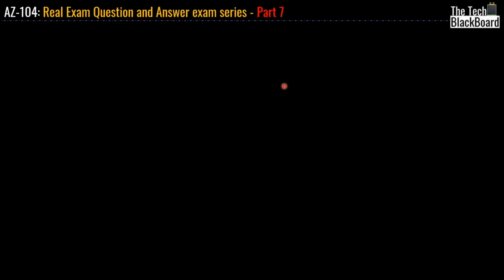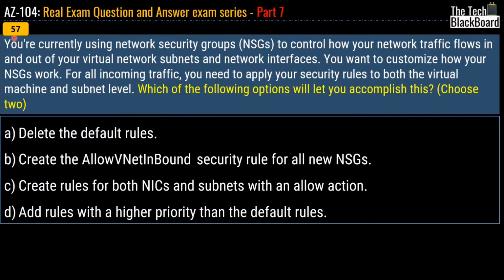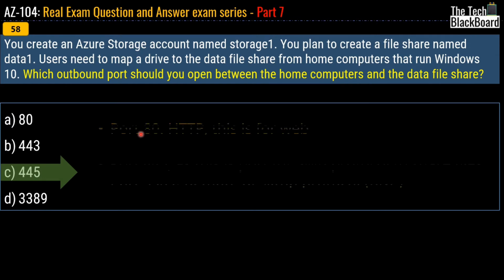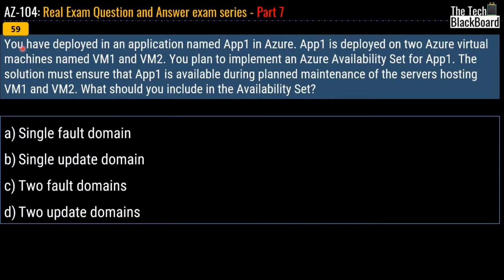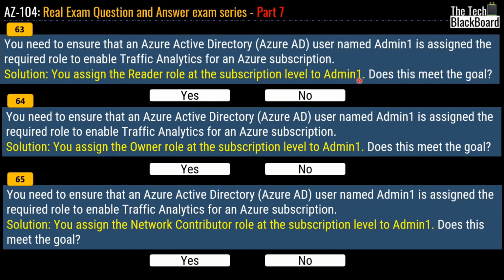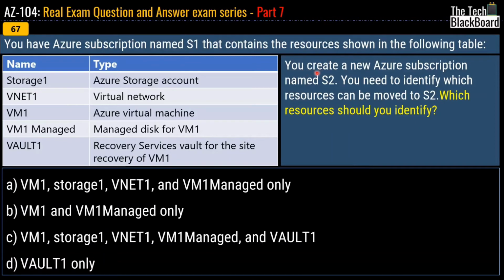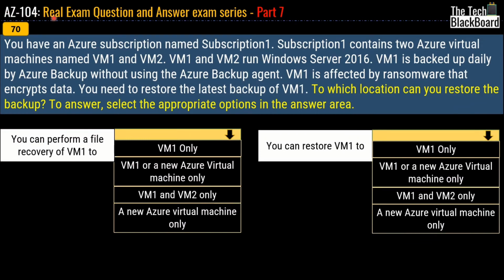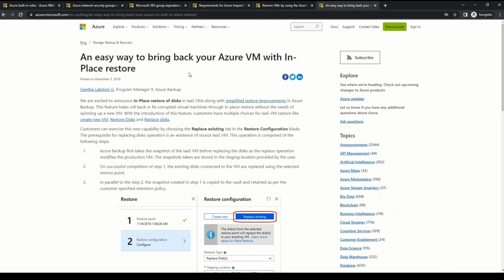AZ-104: Real exam question and answer (with explanations) : 2022 Edition - Part 7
These questions are collected from the web. Understanding the explanations and justification is very important to pass AZ 104 exam.